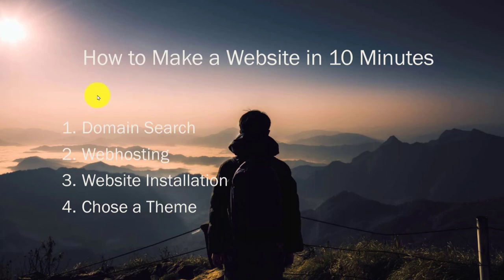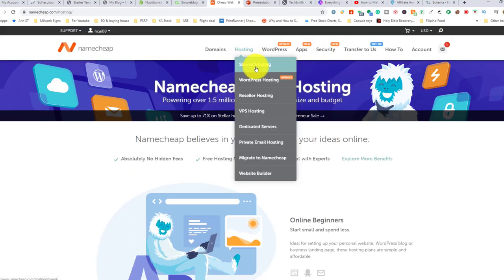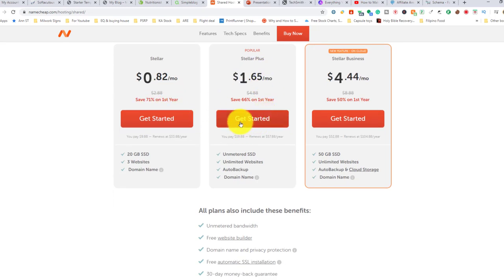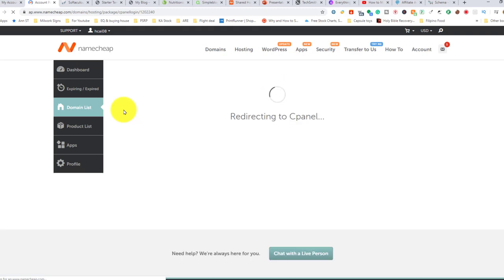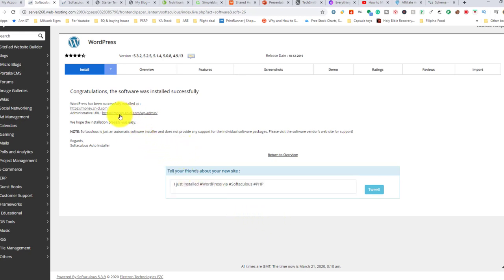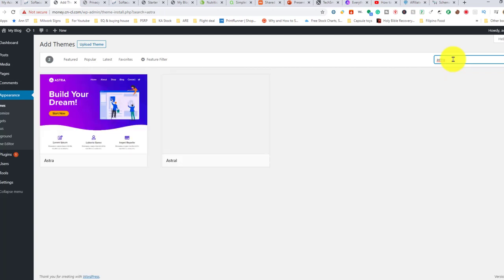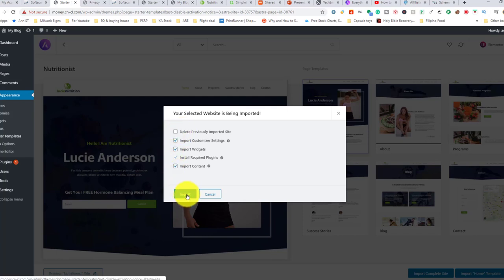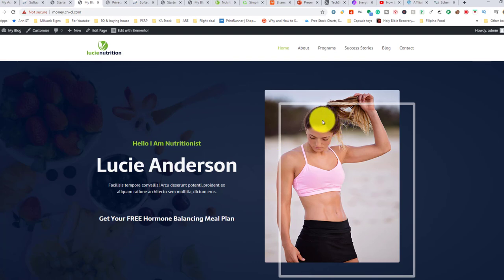How to make a website in 10 minutes for Beginners 2020 - Simple & Easy with $1 Hosting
How to make a website in 10 minutes for Beginners with $1 Web Hosting

4 Steps to Make a Website in 10 minutes
1.  Choose a Domain
2.  Buy Web Hosting
3.  Install the Website with Wordpress
4.  Install the Theme - Astra